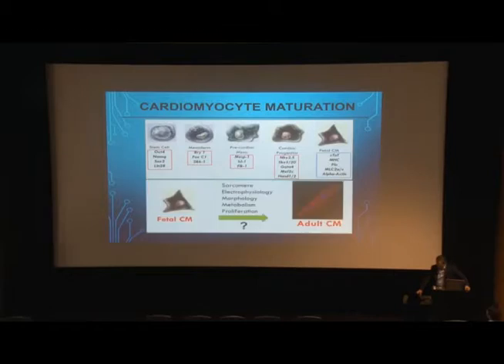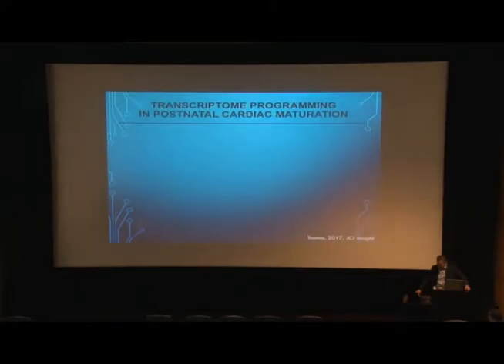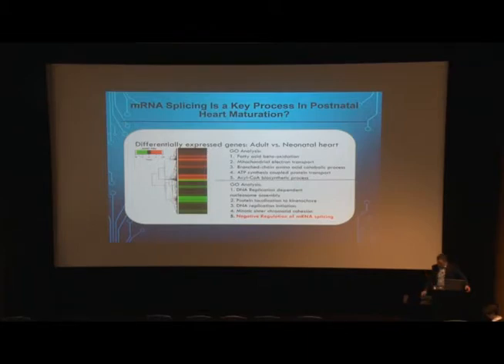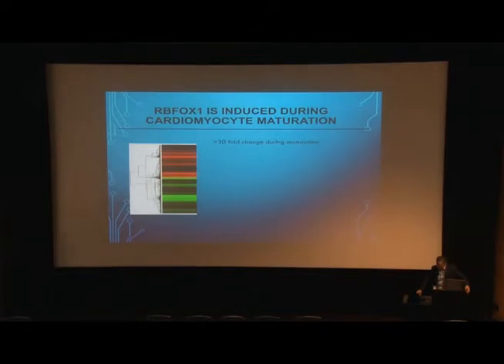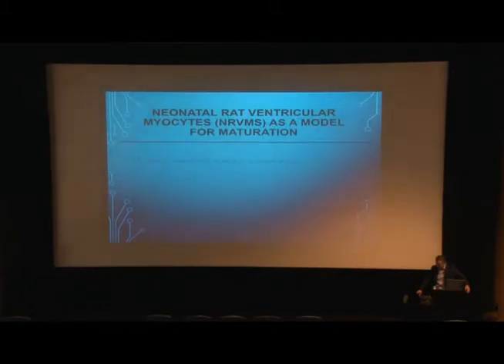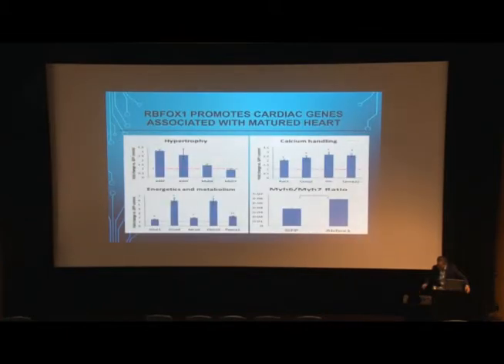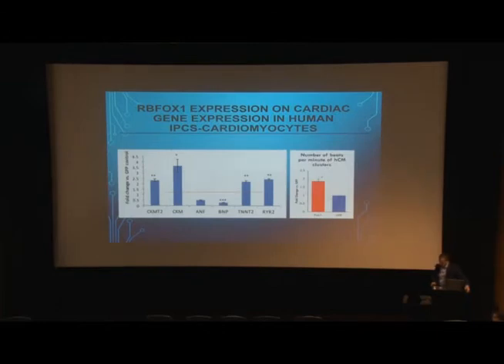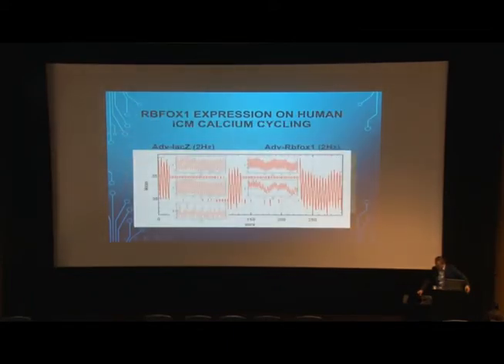Yibin Wang, Ph.D., at the 2018 UAB CVBE Symposium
"Cardiomyocyte Maturation in Development and Stem-Cell Biology"